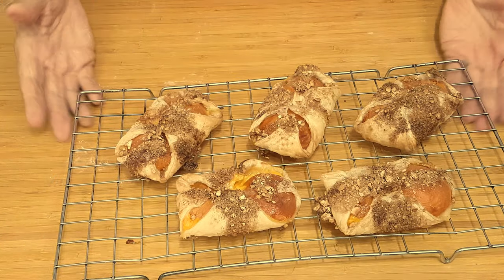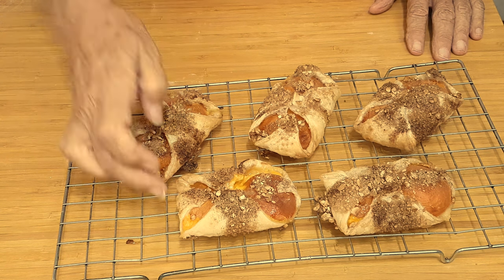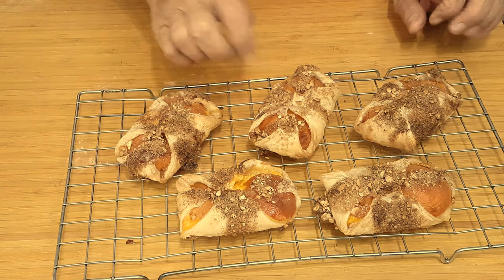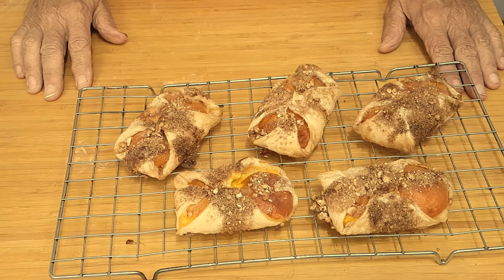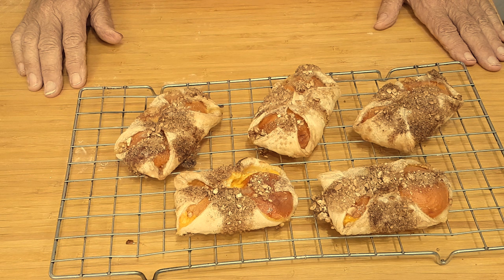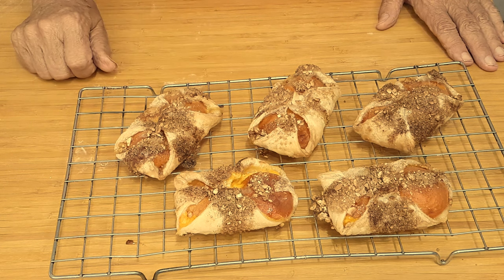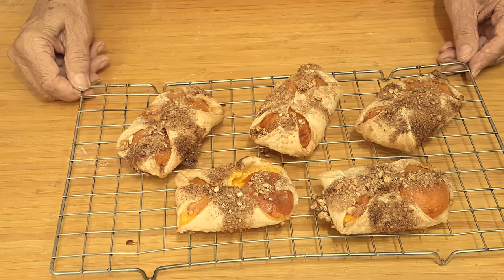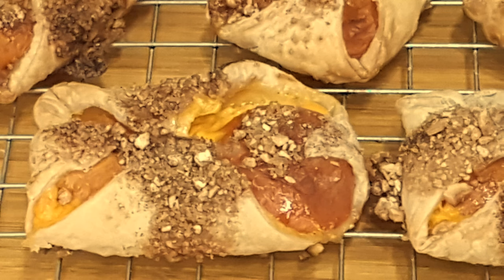Apricot Fancies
Ingredients
350 g Puff Pastry All Butter
4 tbsp custard ready made
1 large egg yolk
6 apricots halved and stoned (or 12 halves from a tin, drained)
6 tsp demerara sugar
½ tsp ground cinnamon
25 g hazelnuts toasted and finely chopped